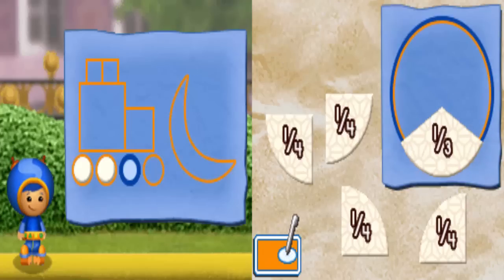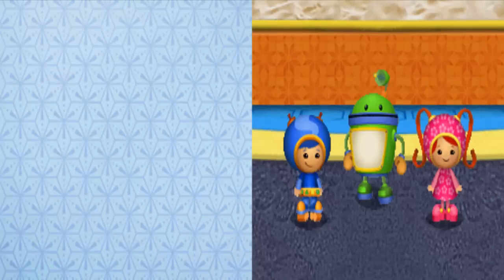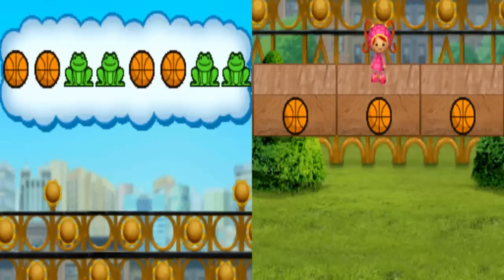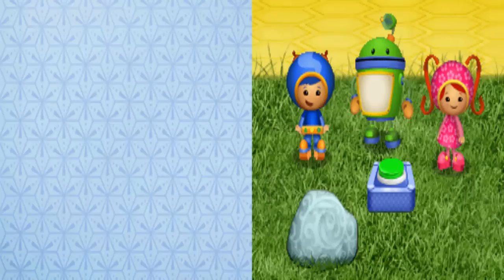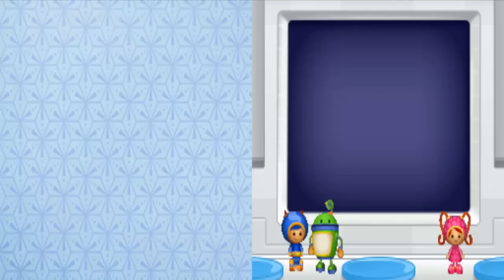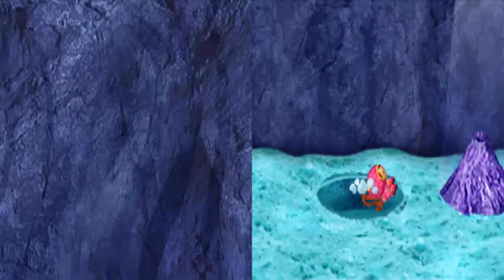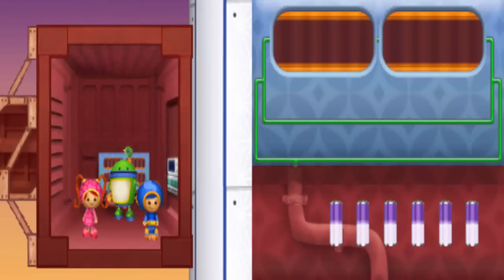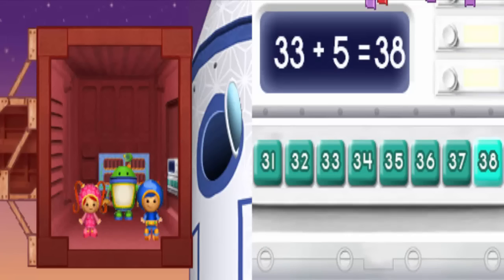Team Umizoomi (NDS) Game Part 2 Ending